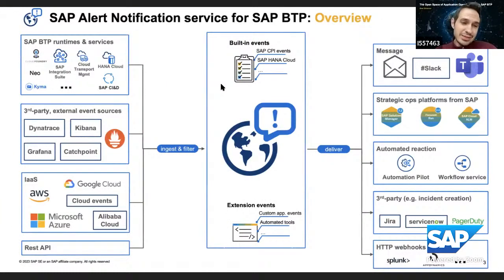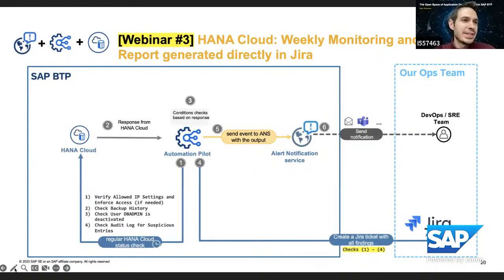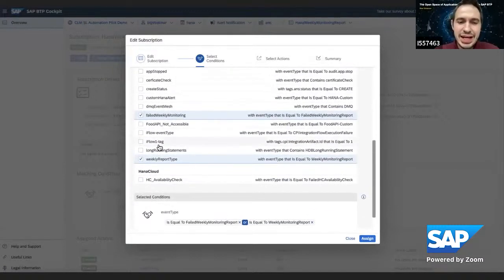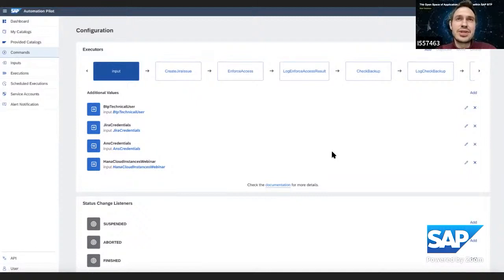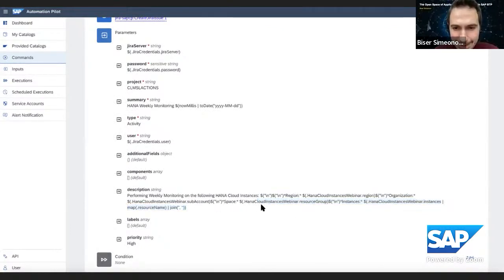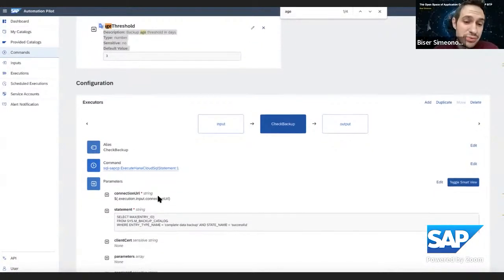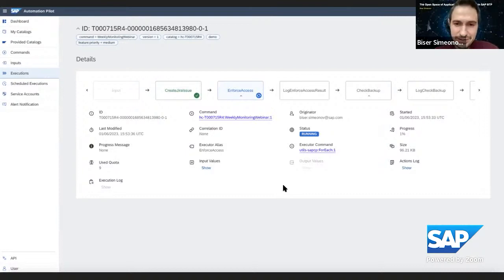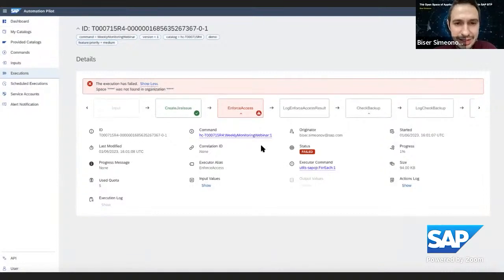The Open Space of Application Operations within SAP BTP - SAP HANA Cloud: Monitoring & Reporting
SAP HANA Cloud: recurrent monitoring and an automated status report generation.

Implement automated checks to make sure your SAP HANA Cloud is available and functioning correctly. Check possible performance, security and availability issues using SAP Alert Notification service for SAP BTP and SAP Automation Pilot and generate a report at the check completion. Store the report in a Central Ticking system and deliver it also via email.